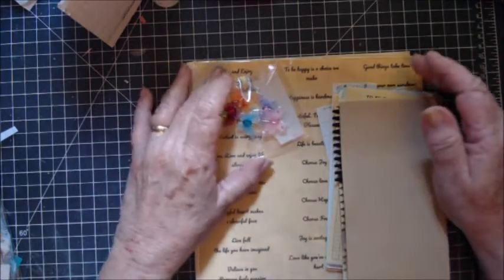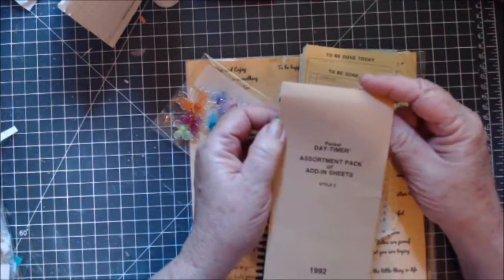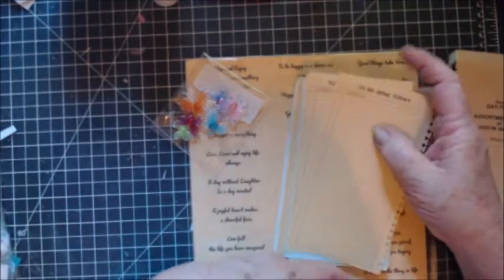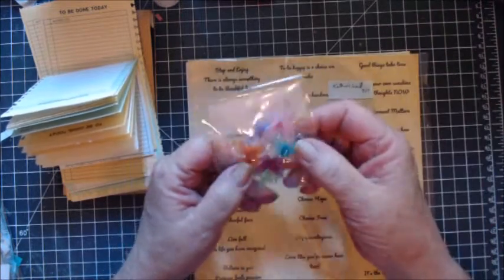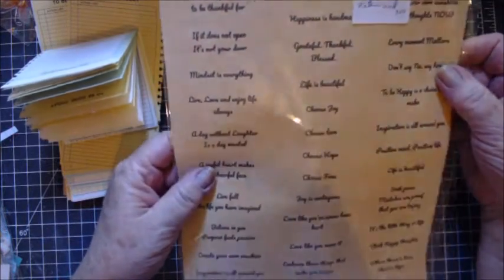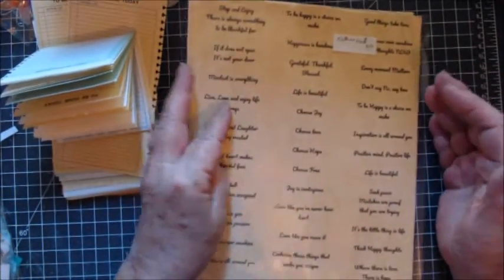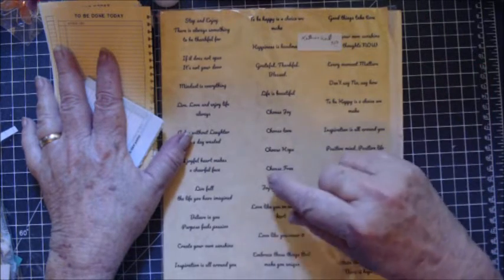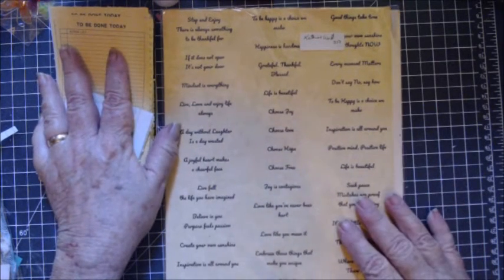Great buys from BMa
Welcome to Kathies World where I will take you on adventures in my RV, Do some crafting on a budget, Play games on my channel with prizes, Do give aways and just have fun.  Kathie's world is about my life and what I enjoy doing.  You might see a video of my dogs playing or my grandsons hanging out with us in a campground. You might see videos of me showing you cheap and easy ways to make anything from home decor to hand made journals.
But lost of all I hope you enjoy hanging out in Kathie's world and you can learn from something I post. As a retired Educator I still love teaching and will be doing more of that in 2020 on my channel.
Oh yes I also do honest product reviews. I am not endorsed by any company of any product I review and want you to get an honest opinion on whether you should spend your hard earned money on it.
I hunt for discount craft supplies and other items to help you save money and sale on Etsy so check me out please.

and